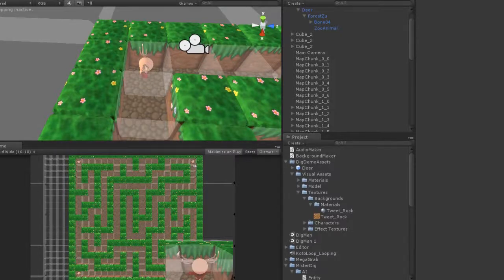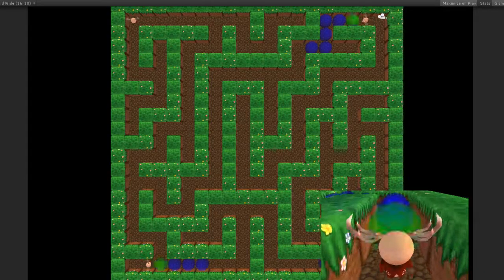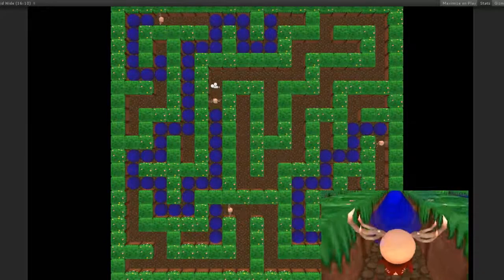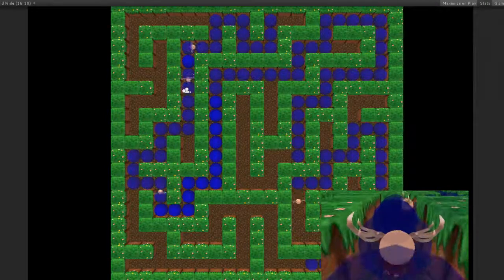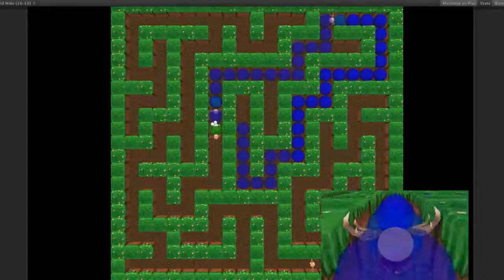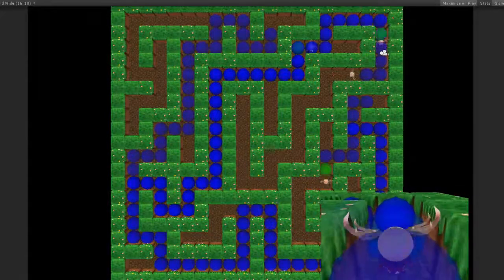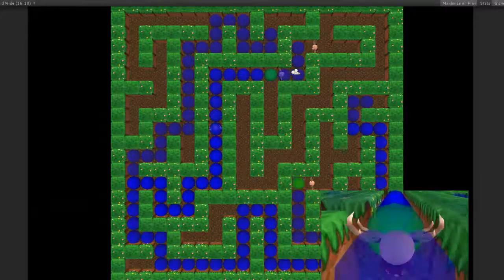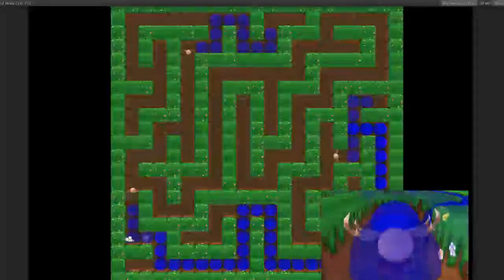Tidy TileMapper: The Path to Glory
Our latest game - created with Tidy TileMapper: It's free.

Another update in the lead-up to a big old Tidy TileMapper release: this time demonstrating "Pathing Controllers".

These utilize the inbuilt A* pathfinding functionality, some snappy-looking Deer, the usual gizmos, and a whole lot of love.

As always, catch up with me on Twitter if you're a Unity-enthusiast.